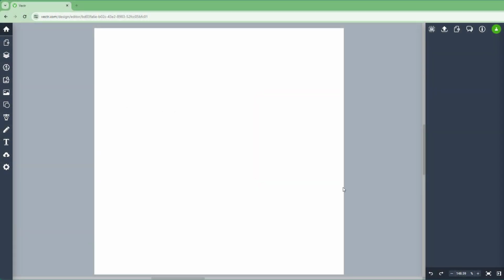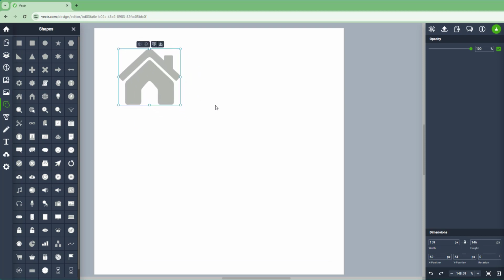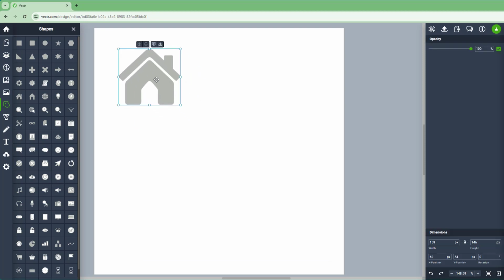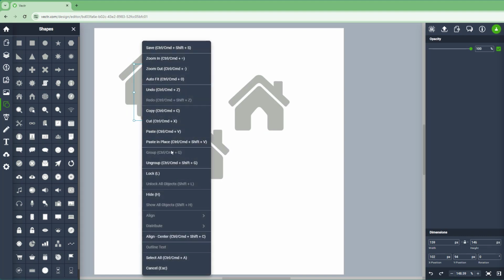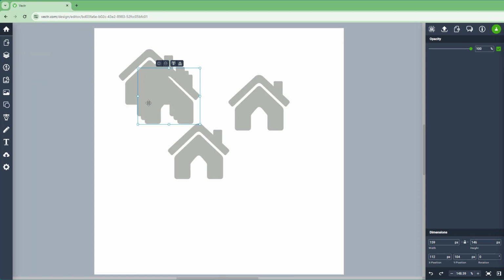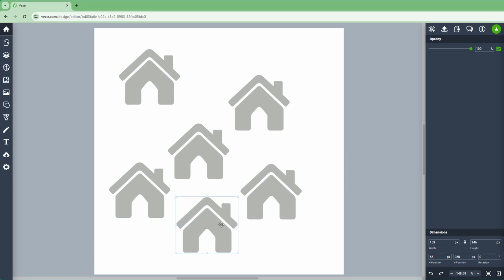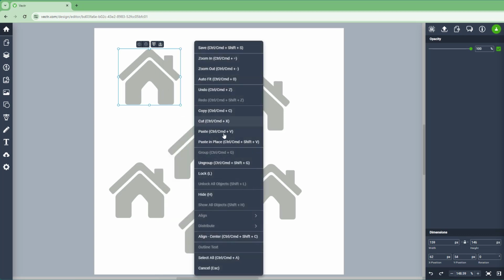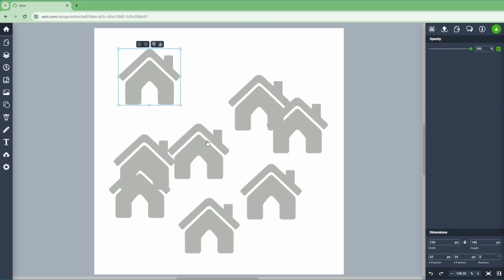Vectr - Lesson 45 - Paste in Place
In this tutorial, we will be discussing about Paste in Place in Vectr